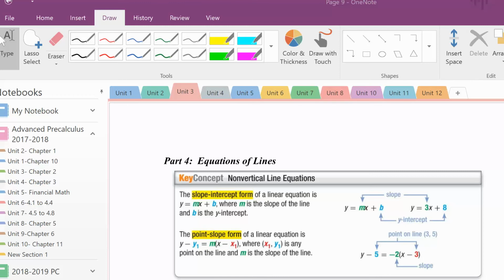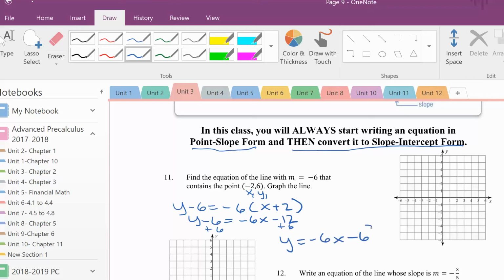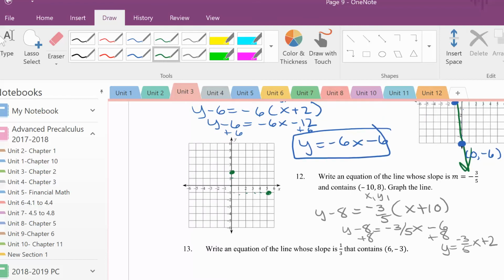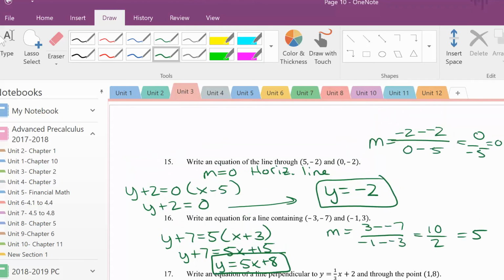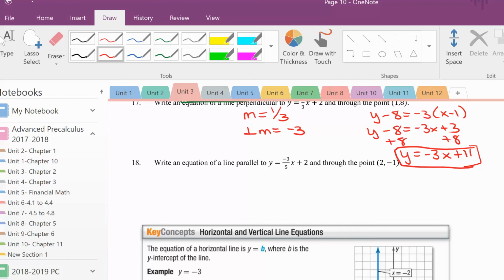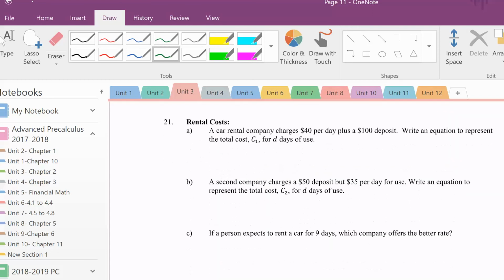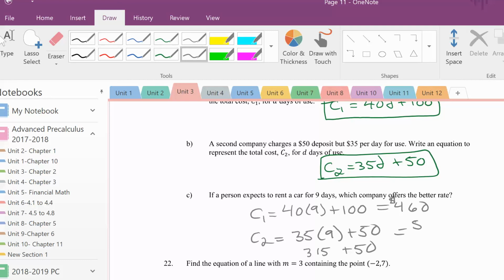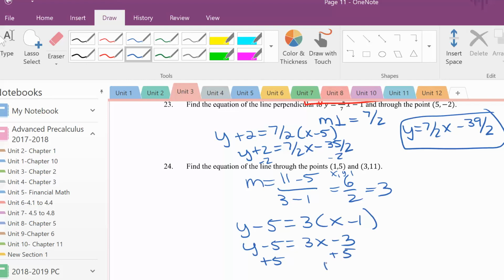Unit 3 Part 4 Video Notes